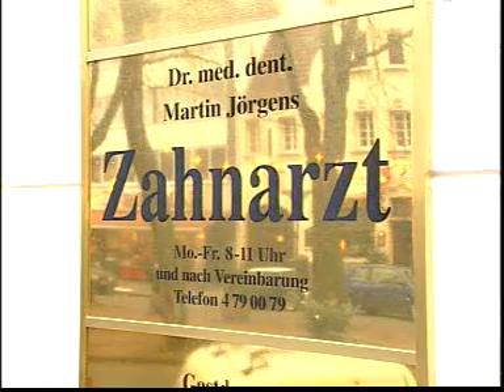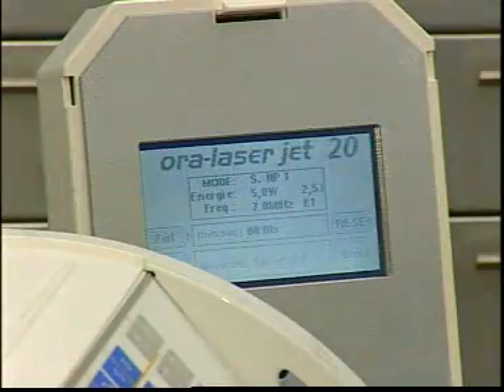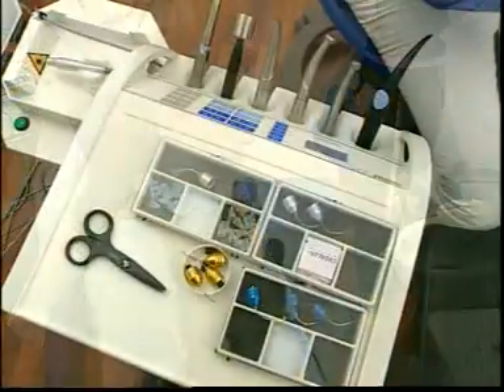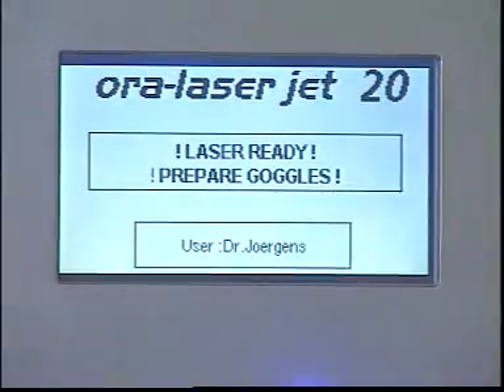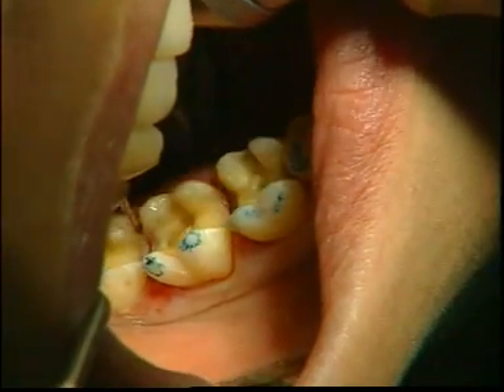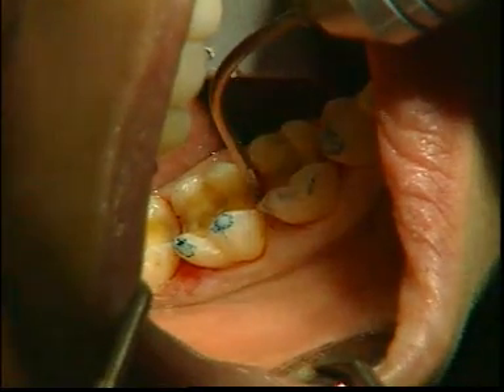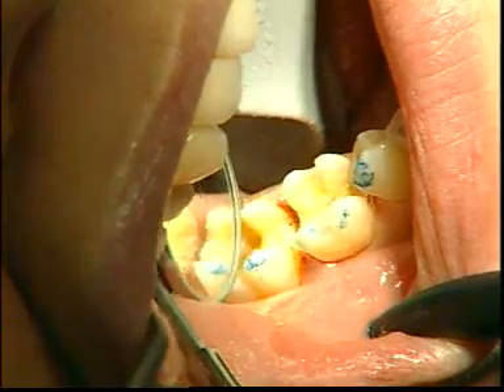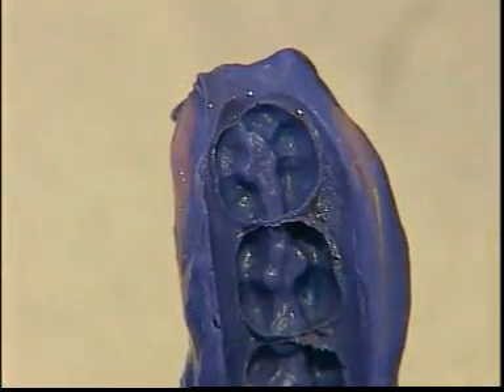ORALIA Laser expose margins of preparation with Prof. Dr. Jörgens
Prof. Dr. Jörgens (Dusseldorf) exposes margins of preparation with ora-laser jet 20.